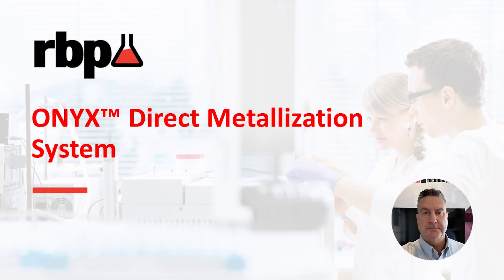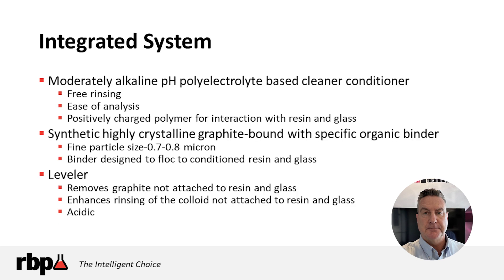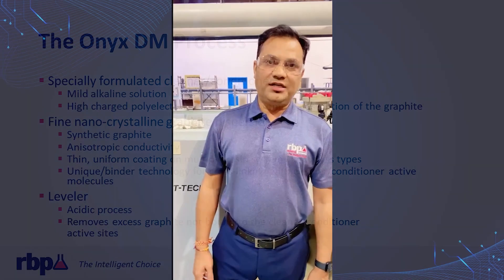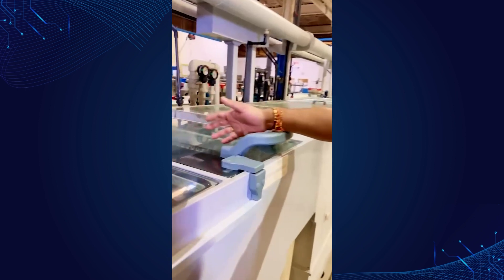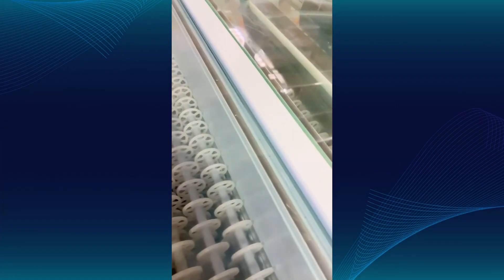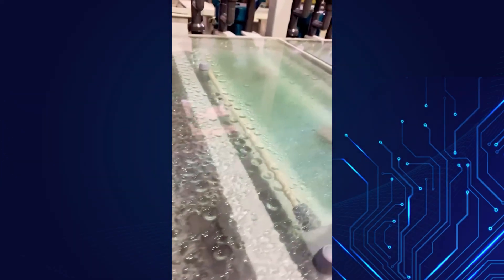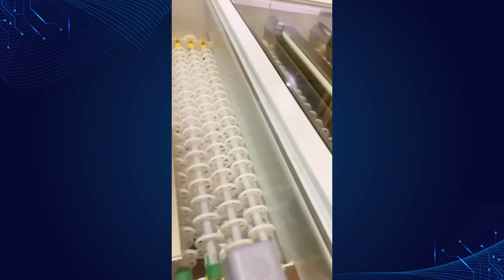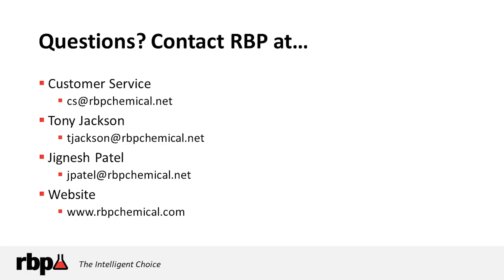ONYX™ Direct Metallization System by RBP Chemical Technology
ONYX™ is a Direct Metallization System for High Reliability and Complex Printed Circuit Boards

During this video we will walk you through the ONYX™ Direct Metallization Process by RBP Chemical Technology.

The RBP ONYX™ Direct Metallization Process is an integrated system based on a highly conductive form of finely dispersed graphite. Extensively tested and validated, the ONYX™ Process has proven to be versatile and cost effective. Currently the customer base using ONYX™ processes flex, rigid-flex, HDI and high aspect ratio multilayer printed circuit boards with ease and cost effectiveness when compared to conventional electroless copper. The ONYX™ process easily surpasses industry reliability standards including IST (interconnection stress test) and ATC (accelerated thermal cycling).

Key Advantages of Onyx
• Less expensive than conventional electroless copper
• Smaller equipment footprint compared to electroless copper
• Able to successfully metalize literally all resin materials used in PWB fabrication